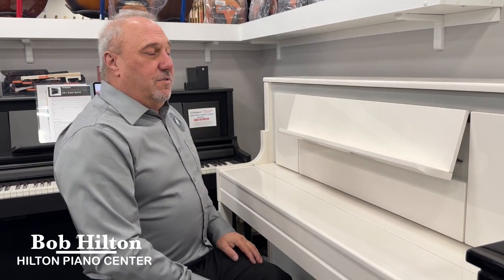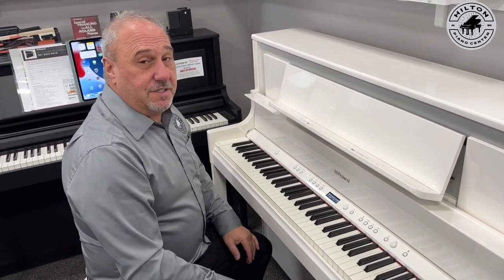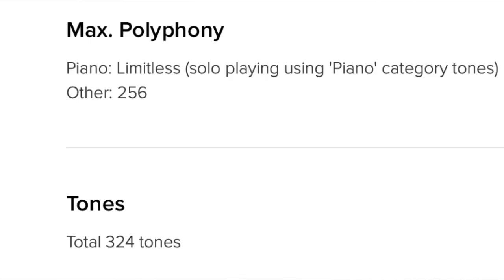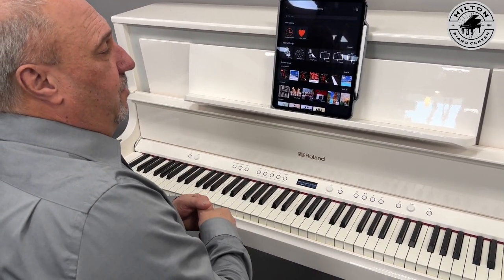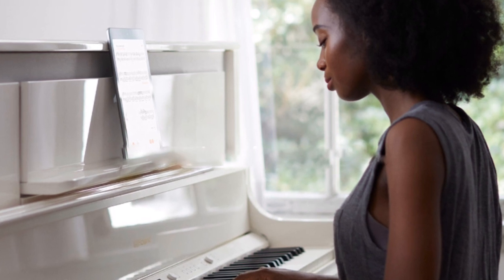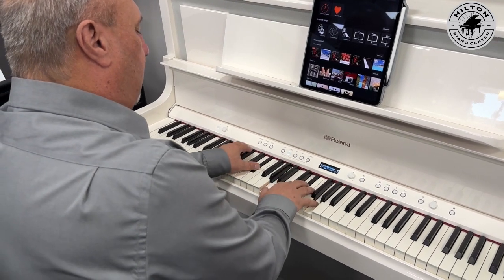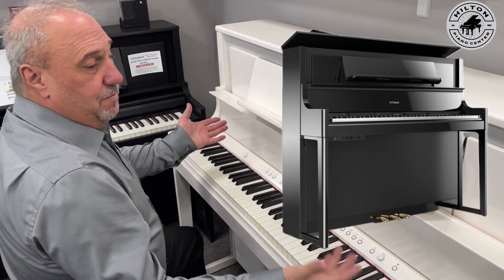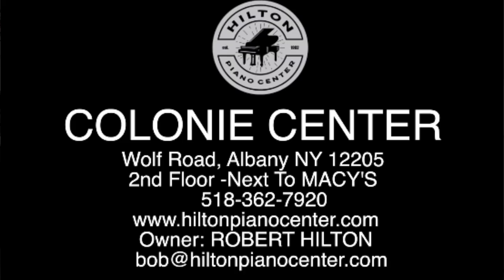Amazing Roland LX 708 in Polished WHITE!! Bob's In Depth Demo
In depth demo of the Roland LX 708 Upright in Polished White!  Let owner Bob Hilton show you around this amazing digital piano.  Perfect for home, school or religious institution .   Works with your favorite tablet or phone as well! Loaded with more than 300 quality tone, Slow fall fallboard, high-quality eight speaker system and much much more

Comes with deluxe bench and 10 year warranty .

Hilton Piano Center LLC is your number one expert for all of your piano and keyboard needs in the Albany New York and Greater Capital District area. We are a third-generation family-owned music retail store that specializes in digital pianos, acoustic pianos, stage pianos, keyboards, player pianos, and accessories as well as used pianos and used keyboards. We also offer repair services and we even offer to finance. We always strive to keep our customers satisfied with their instruments and services.